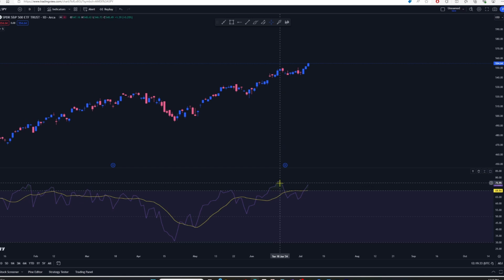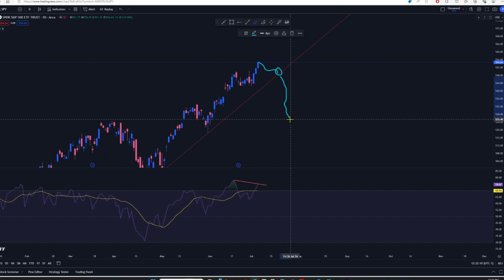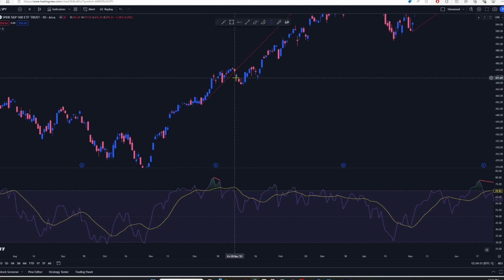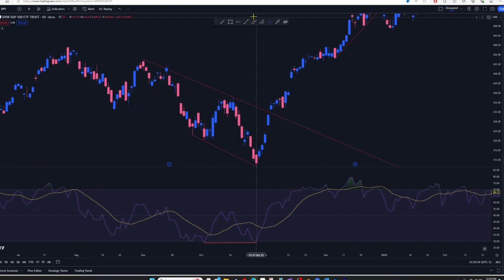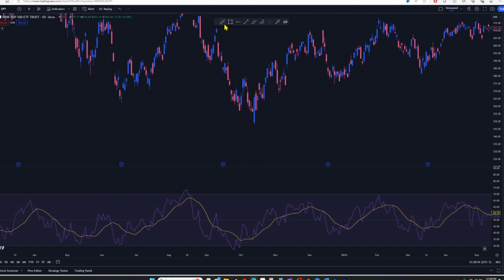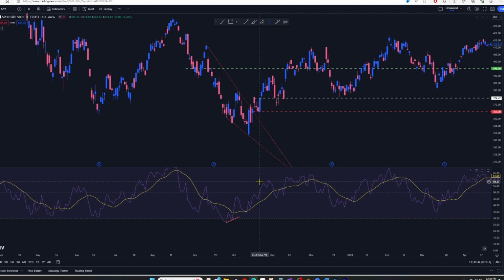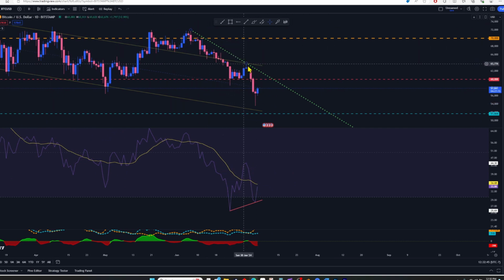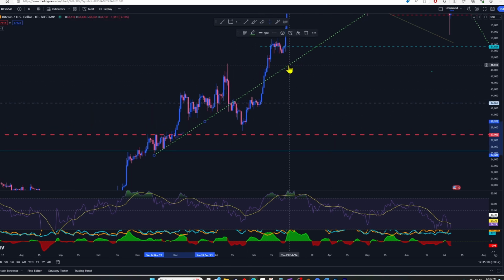Tools of the Trade: RSI Divergence (SPY & BTC Examples)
Check out the Trade Cave Store on Etsy and get the latest TC gear!

Master the art of identifying potential trend reversals with RSI Divergence! This video breaks down everything you need to know:

What is RSI Divergence? We'll explain this powerful technical indicator and how it can signal a potential shift in price direction.

Spotting Divergence Like a Pro: Learn how to identify both bullish and bearish divergence on your charts for better trading decisions.

Charting RSI Divergence: We'll walk you through the step-by-step process of interpreting RSI on your trading platform.

Putting it into Practice: See real-world examples of RSI Divergence in action using popular assets like SPY (S&P 500) and BTC (Bitcoin).

Level Up Your Trading: Equip yourself with this valuable trading tool and boost your confidence in the markets!

Timestamp:
0:00 Intro
0:35 RSI on the SPY
1:38 What is RSI Divergence (SPY Example)
3:01 Charting it
3:54 What next?
5:44 More examples on the SPY
10:24 Bullish RSI Divergence 2022 SPY Example
13:43 BTC - RSI Divergence Set-Up
14:47 BTC Trade Set-Up for RSI Divergence
17:15 BTC RSI Divergence in the Past: Successes and Failures
18:10 Outro